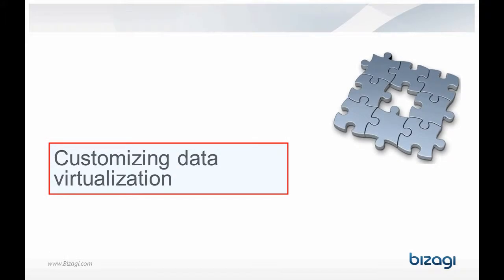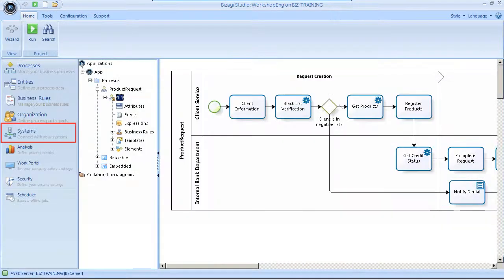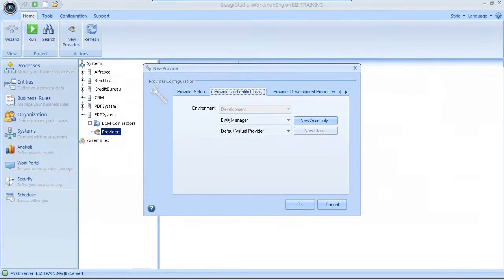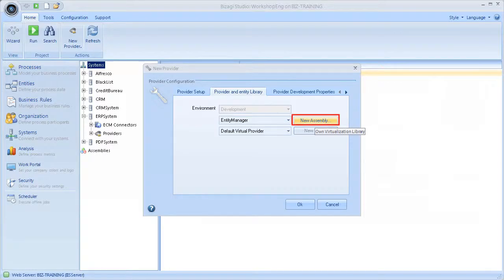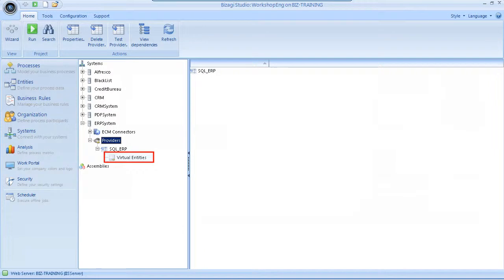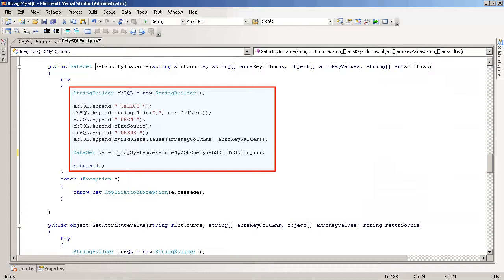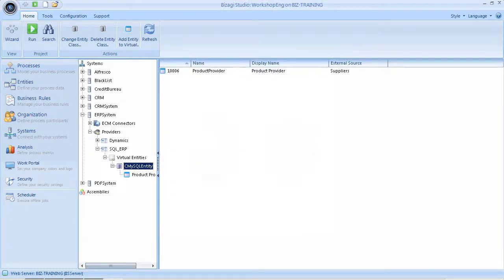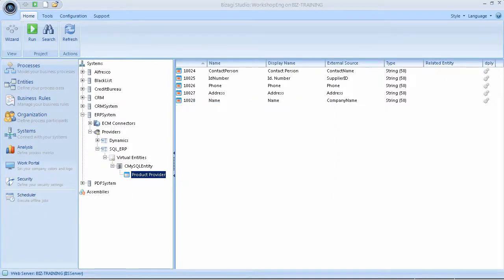Customizing data virtualization